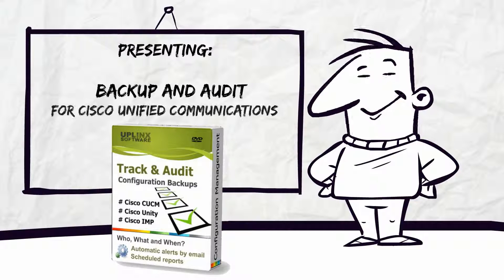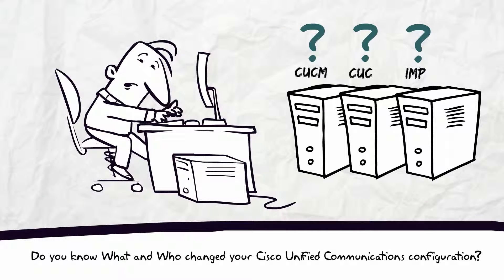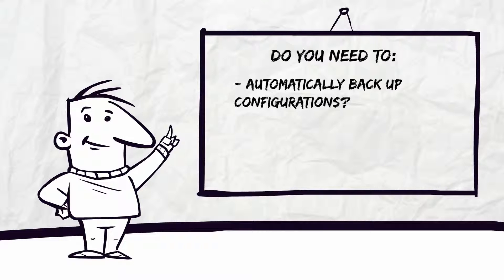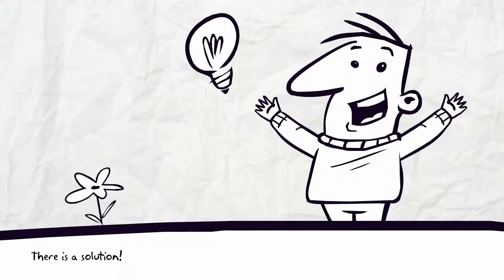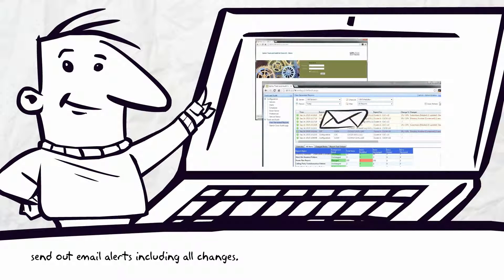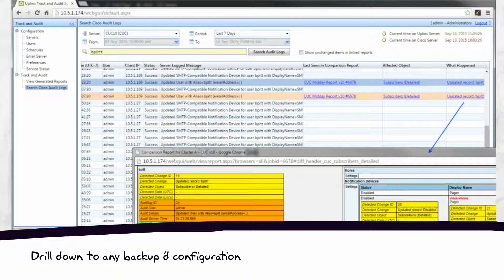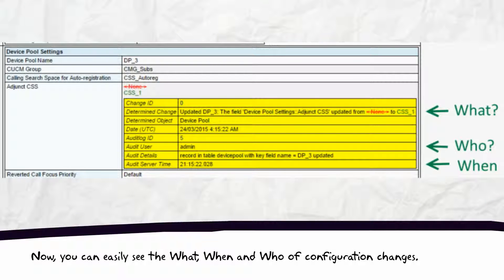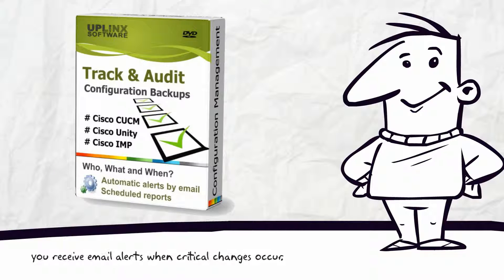Uplinx Track & Audit - Configuration Backups & Change History for Cisco Unified Communications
Configuration backups & Change History for all Cisco Unified Communications servers. UPLINX Track Audit for Cisco Unified Communications  is an out of the box solution for configuration management, backups, history and configuration tracking with alerting.
Automatically keep track of everything, safely and easily. With comparison reports, compare old and new reports to spot changes, and set notification emails sent to alert administrators when monitored configurations change. Stay in control of your CIsco Unified Communication system.